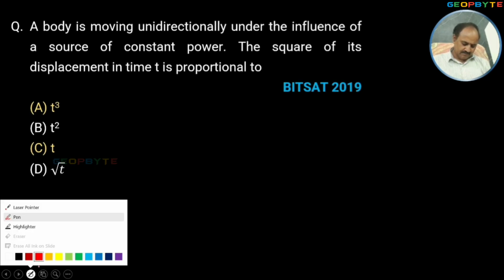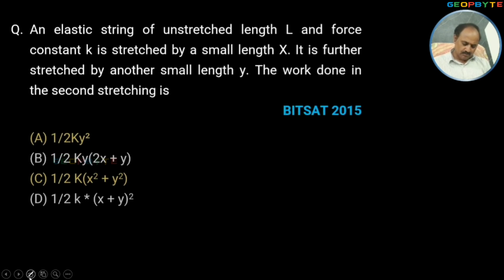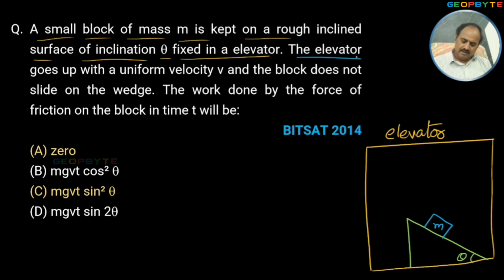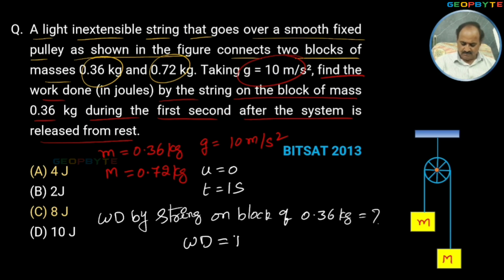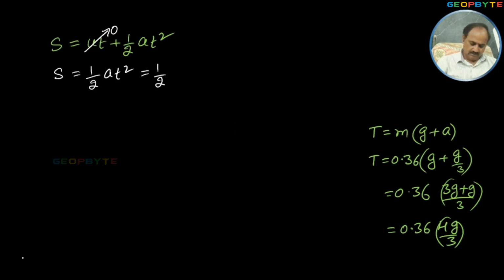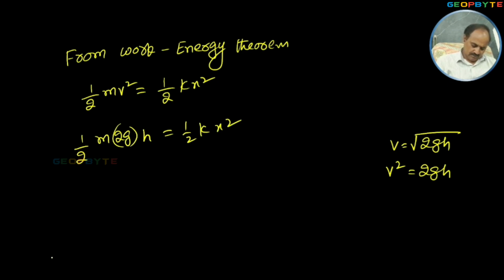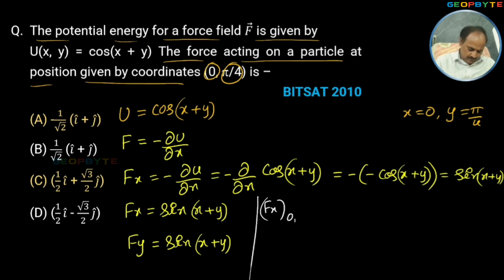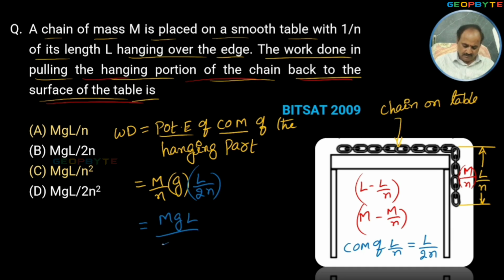BITSAT-PHYSICS | Work, Power, Energy | Previous Years Questions | Part-2